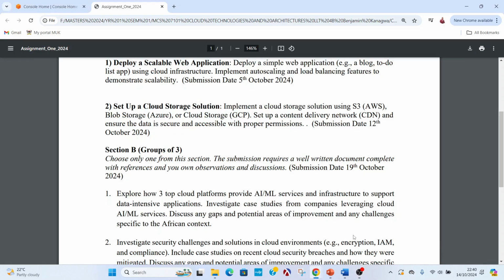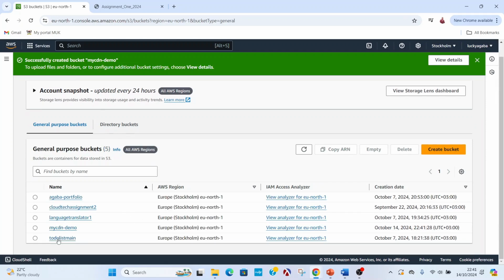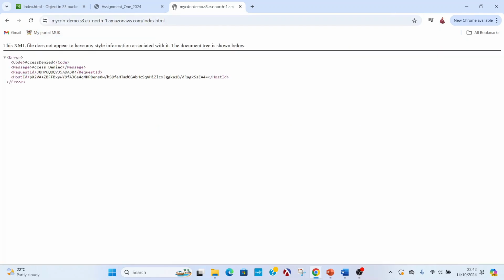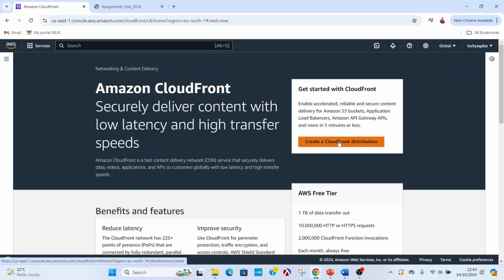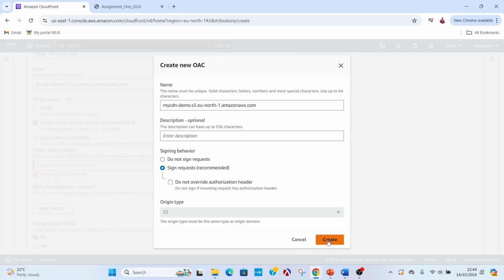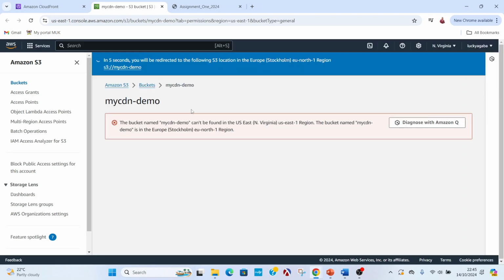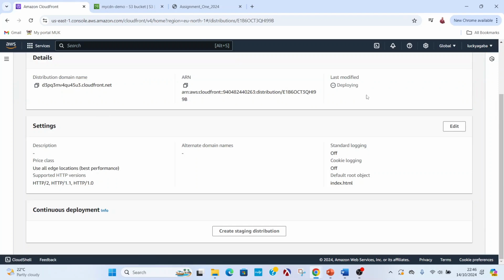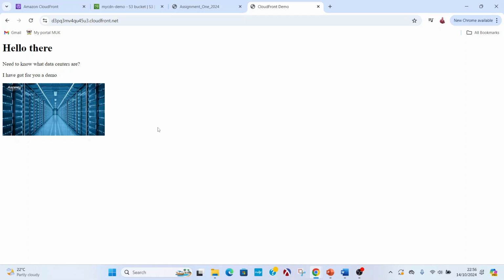Content Delivery Network (CDN)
How to Set up a content delivery network (CDN) and
ensure the data is secure and accessible with proper permissions.